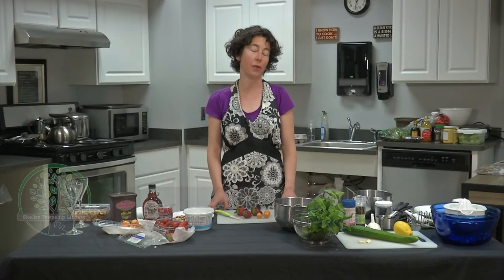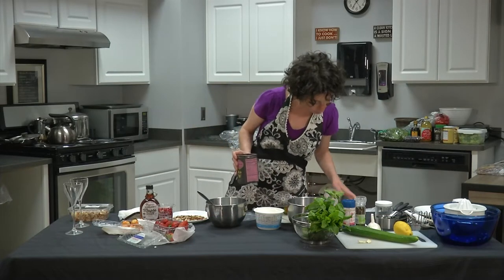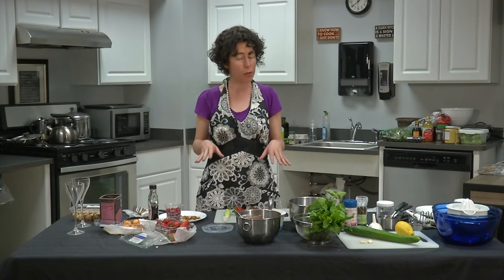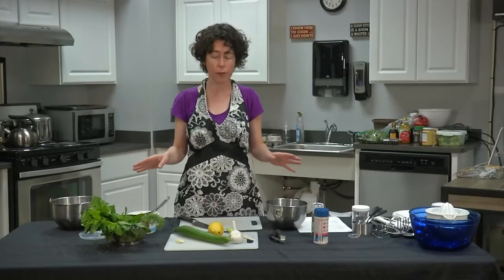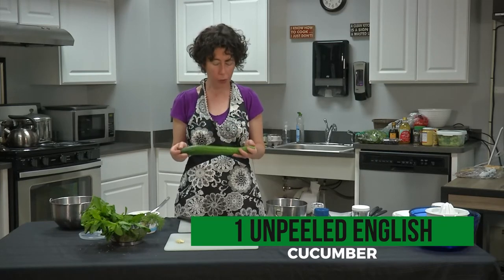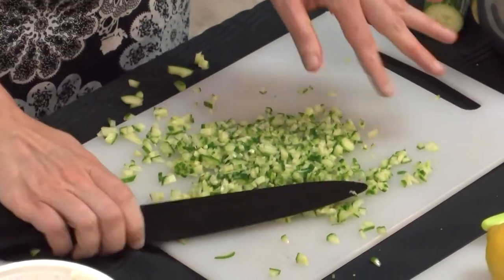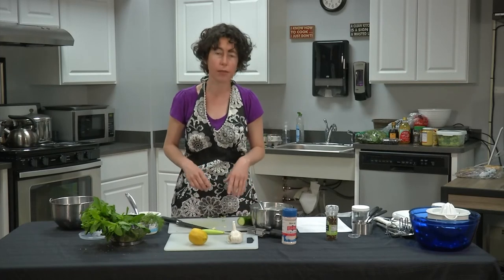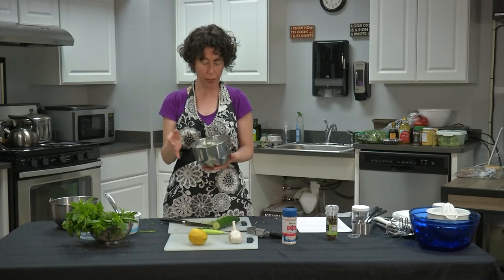Shelby Township Library - Eat what you Grow - Chocolate Yogurt Parfait and Tzadziki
About Shelby TV: The Shelby Township Community Relations Department provides accurate information to the public through all means of communication. The Community Relations Department has two divisions, Communications and Broadcast Services, which oversees the Shelby TV studios and content. Shelby TV is responsible for the Township's government access channels. Each station offers residents an alternative to keep informed of the Shelby Township government's workings and programs that highlight the reasons why Shelby Township is a better place.